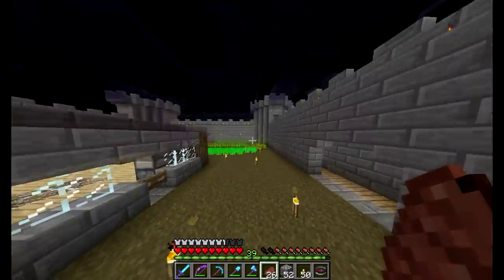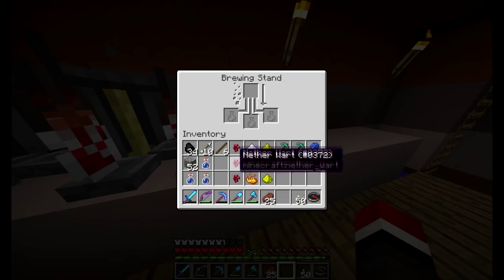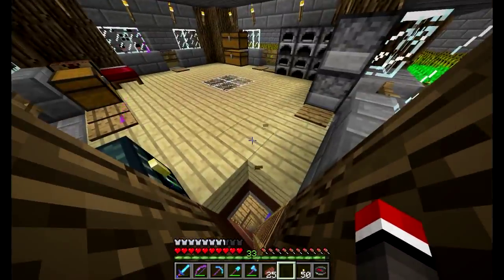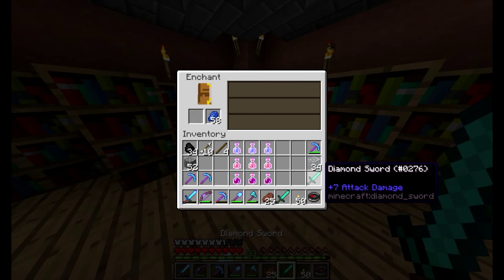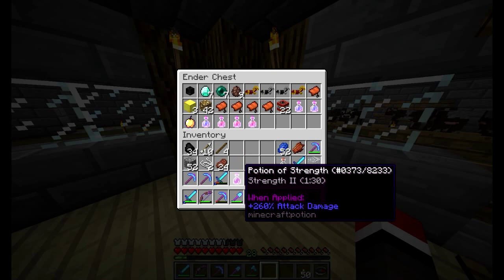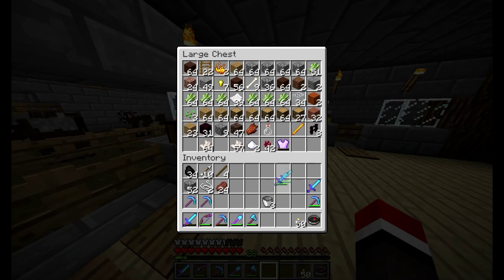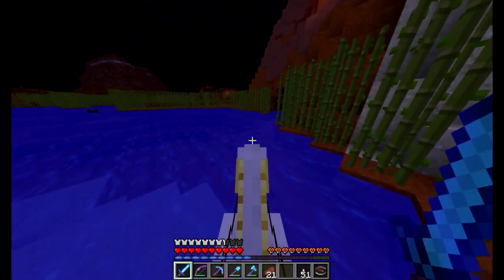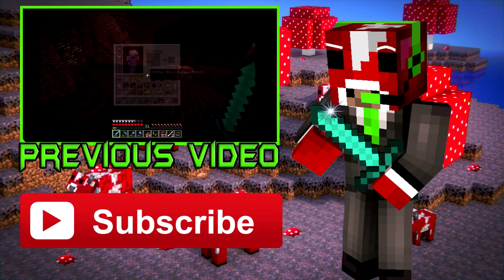ACHIEVEMENTS! | SMP Episode 8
Today we do a bunch of random achievements and I get a new pet!

CLICK DOWN HERE FOR MORE INFO
Server Hosted by: MCProhosting
Intro Made by: StroxGFX